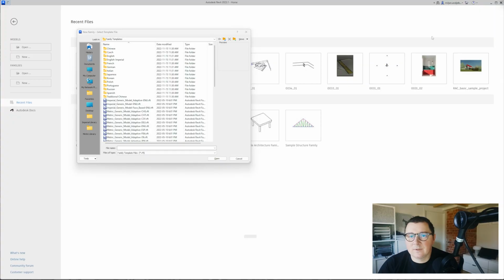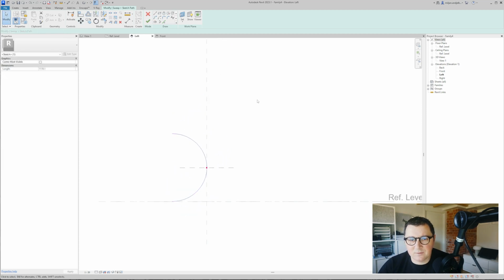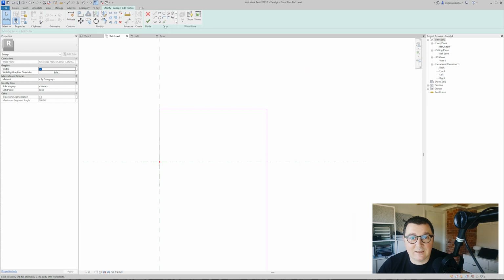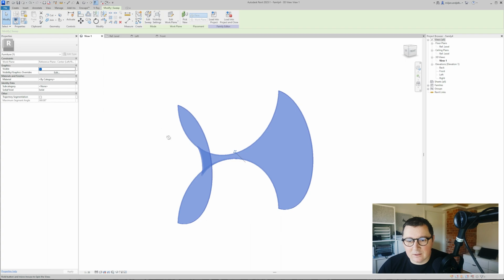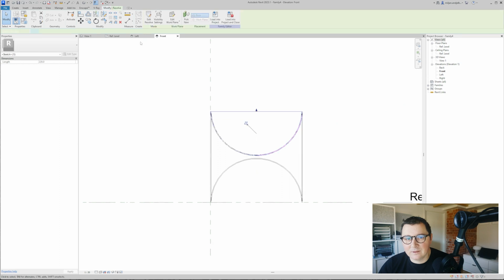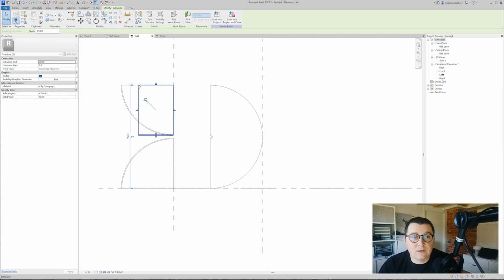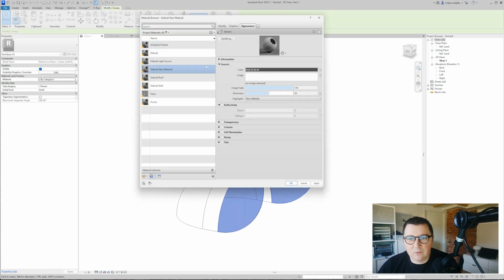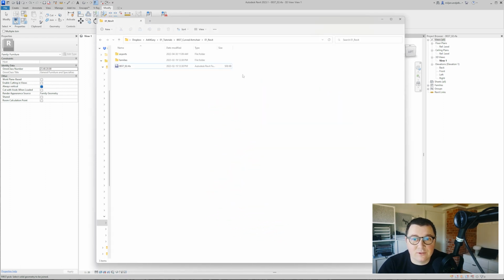Armchair - Revit Family Modeling Tutorial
In this Revit tutorial, you'll learn how to model the Fortune Chair as Revit family, a stunning design by Jumbo NYC.

Whether you're anRevit beginner or experienced Revit user, this tutorial will give you valuable insights into how to model complex and beautiful armchair.